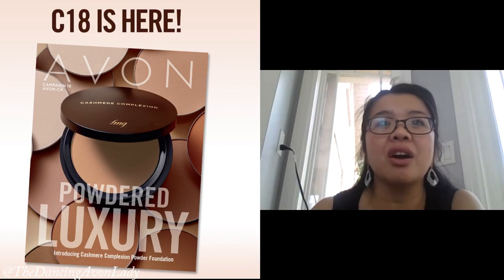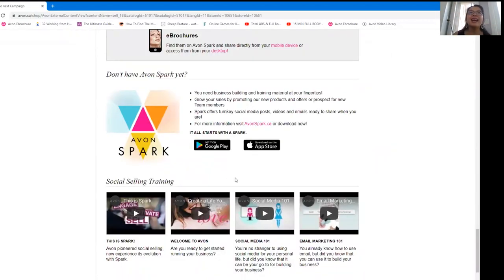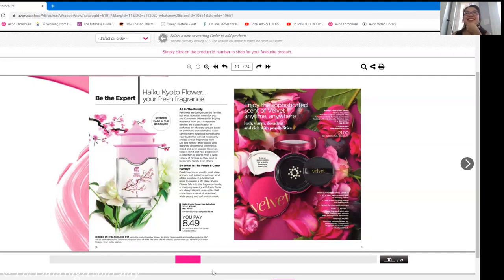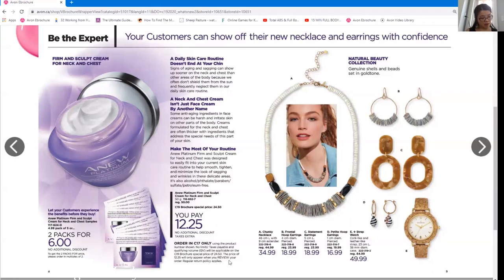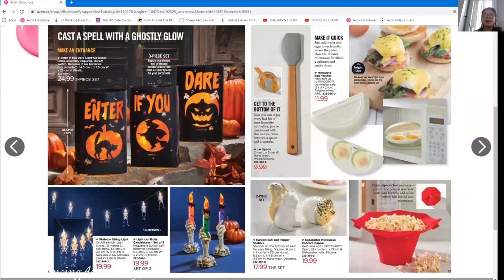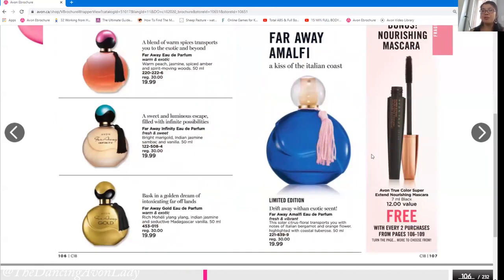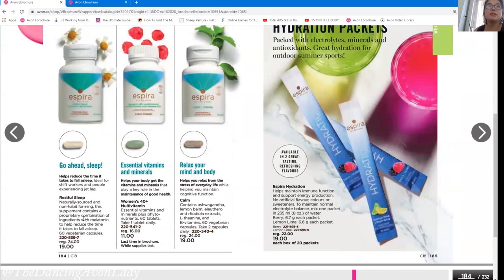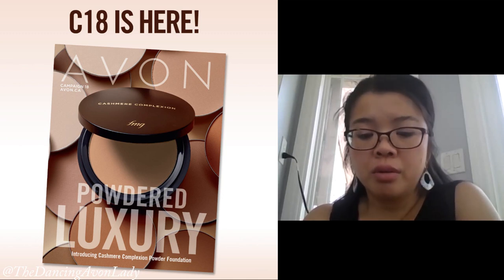Earning Strategies for Campaign 18 | Team Brainstorm |The Dancing Avon Lady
July 27 Team Zoom Meeting.  Earn more with Avon in Campaign 18 2020.
Note that these deals are exclusive for active representatives only. To start your Avon Business please visit my estore

xo's  Jessie